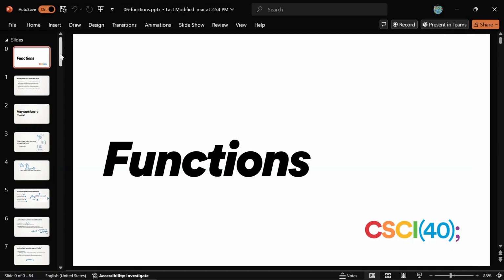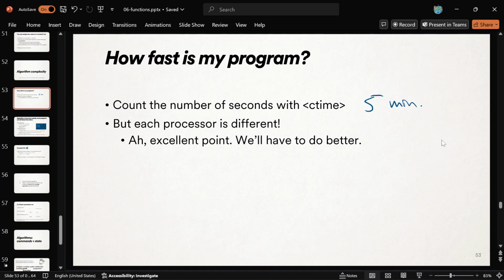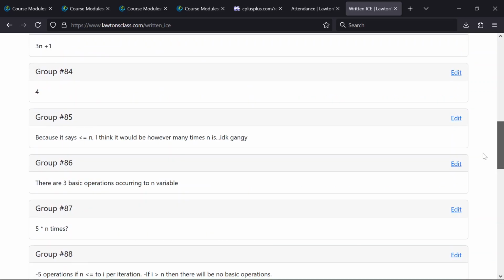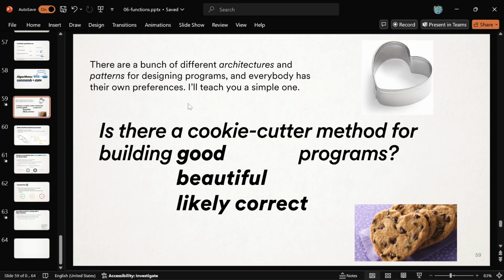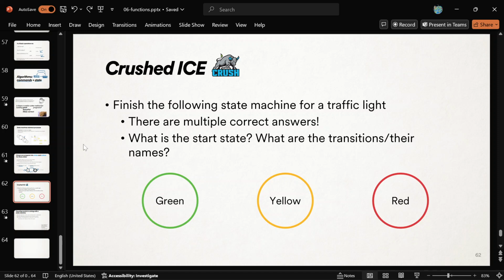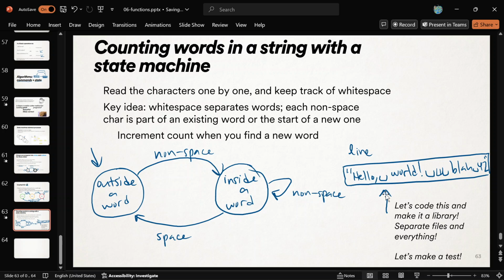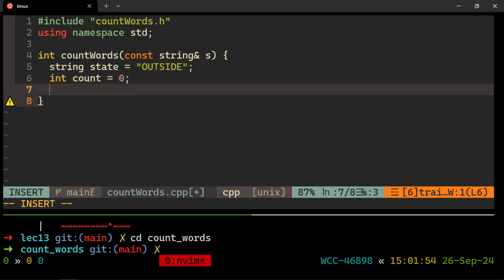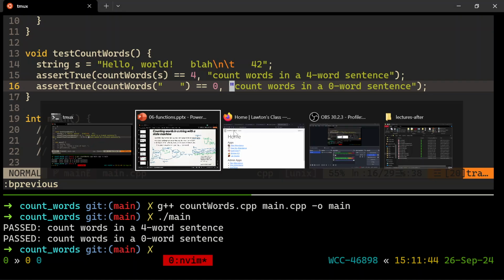(F24) CSCI 40 Lecture 13